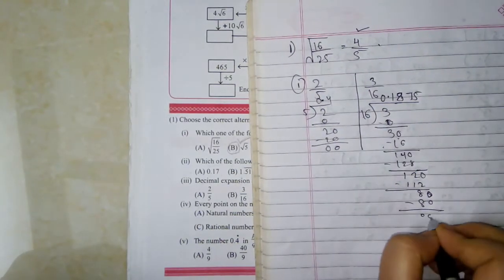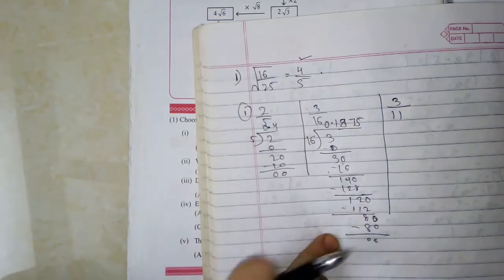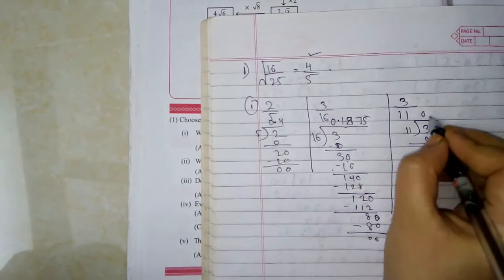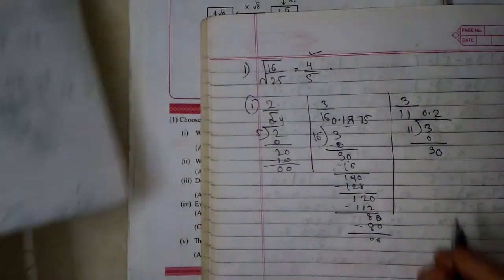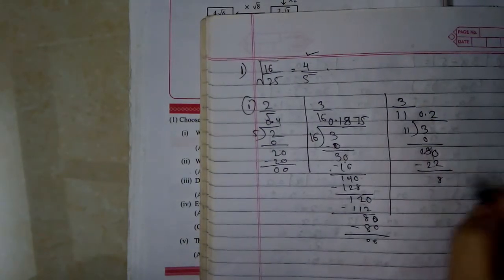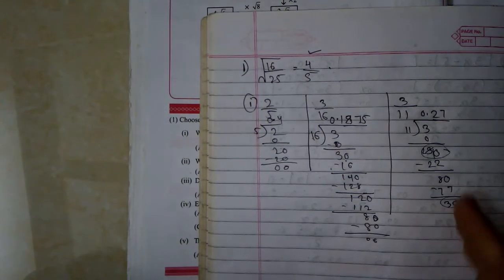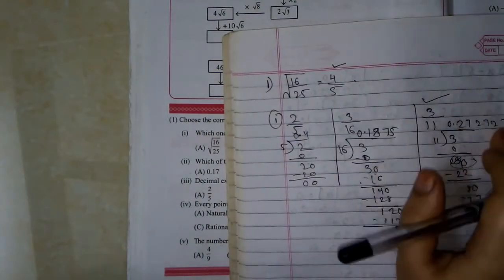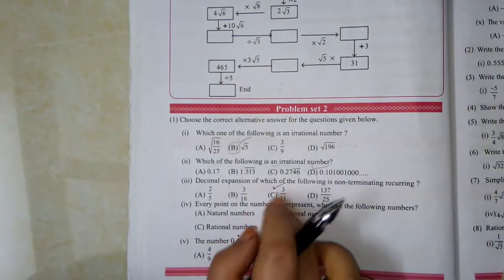Problem Set 2 (PART 1) # Real Numbers Class 9 ! Algebra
Hello everyone,
In this video we shall solve problem set 2 of lesson REAL NUMBERS. Hope u all will understand the problem set and for better understanding watch complete video .